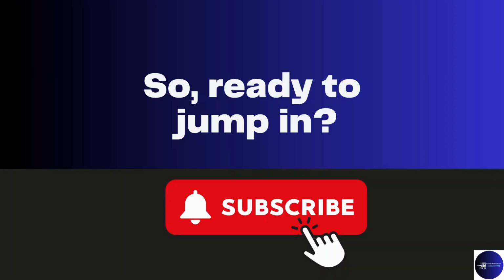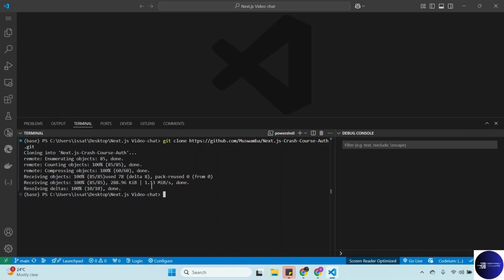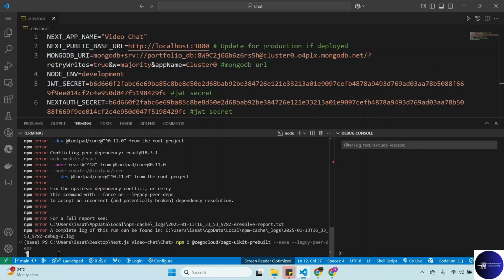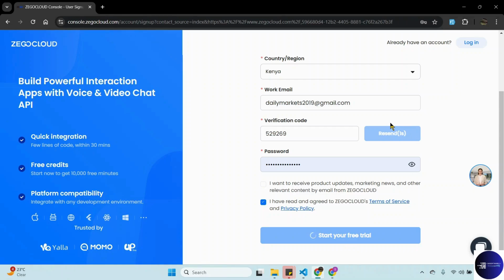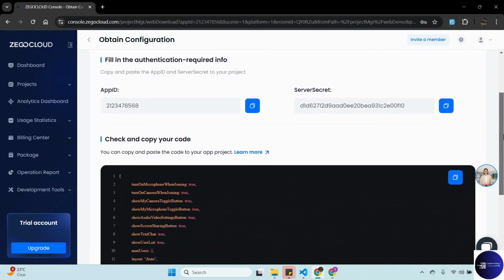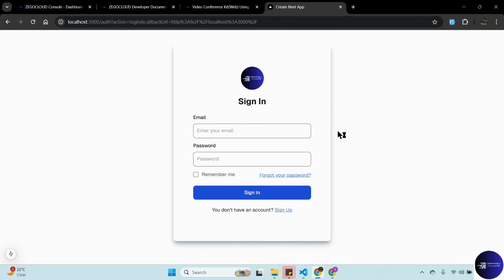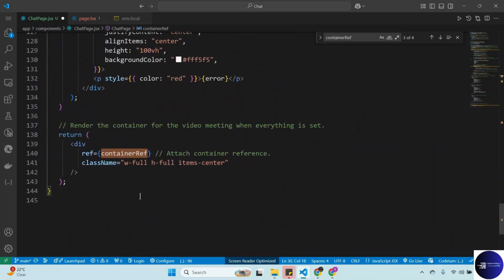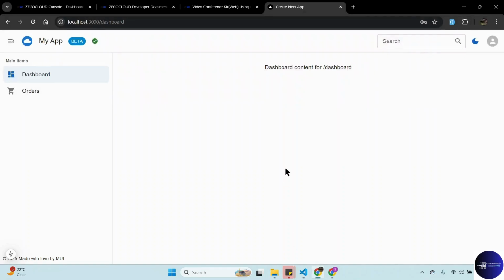Build a Video Calling App with Next.js and ZEGOCLOUD | Guide for Beginners (10,000 Free Minutes!)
Master the art of creating video chat applications with ZEGOCLOUD and Next.js! This detailed guide walks you through UIKits integration, designing with Tailwind CSS and MUI, and implementing full-featured video calling. Plus, take advantage of 10,000 free minutes for your project! Follow the step-by-step instructions to build a powerful app.